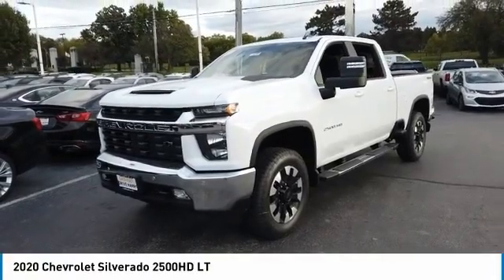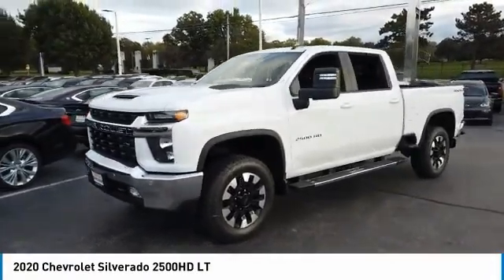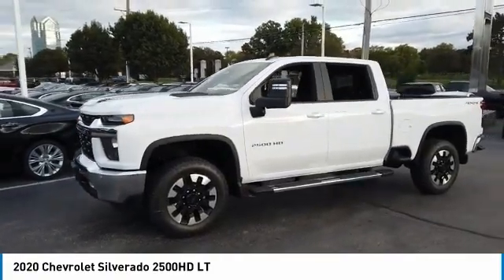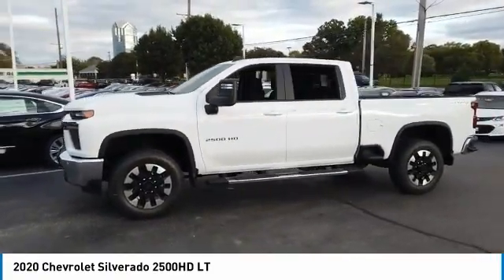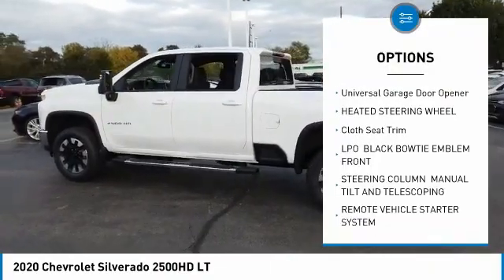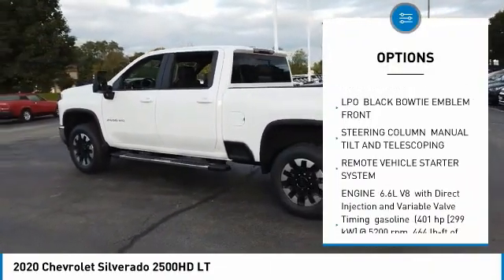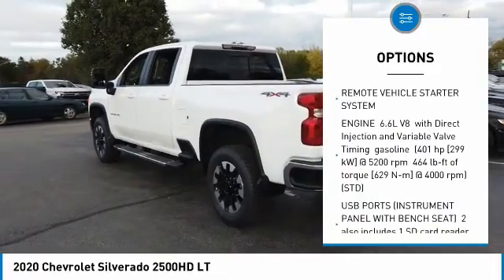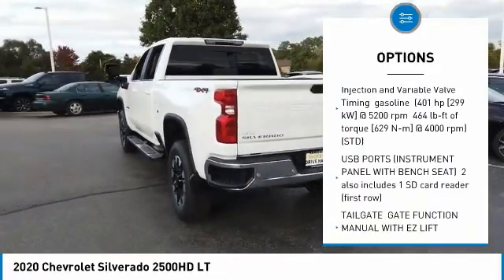2020 Chevrolet Silverado 2500HD 20189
2020 CHEVROLET SILVERADO 2500HD Villa Park, IL
Stock# 20189

Castle Chevrolet
400 E Roosevelt Road

This Chevrolet Silverado 2500HD boasts a Gas V8 6.6L/ engine powering this Automatic transmission.

*Options:*
LPO BLACK BOWTIE EMBLEM FRONT, STEERING COLUMN MANUAL TILT AND TELESCOPING, REMOTE VEHICLE STARTER SYSTEM, ENGINE 6.6L V8 with Direct Injection and Variable Valve Timing gasoline (401 hp [299 kW] @ 5200 rpm 464 lb-ft of torque [629 N-m] @ 4000 rpm) (STD), USB PORTS (INSTRUMENT PANEL WITH BENCH SEAT) 2 also includes 1 SD card reader (first row), TAILGATE GATE FUNCTION MANUAL WITH EZ LIFT includes power lock and release, CONVENIENCE PACKAGE includes (CJ2) dual-zone automatic climate control (A2X) 10-way power driver seat including power lumbar (KA1) heated driver and passenger seats (KI3) heated steering wheel (N37) manual tilt/telescoping steering column (C49) rear-window defogger (ATH) Keyless Open and Start (NP5) leather-wrapped steering wheel (N06) steering column lock (BTV) Remote Start (UTJ) content theft alarm (QT5) EZ Lift power lock and release tailgate (UF2) bed LED cargo area lighting (T3U) LED fog lamps (B1J) rear wheelhouse liners (AZ3) front 40/20/40 split-bench with under-seat storage (KPA) auxiliary power outlet (USS) 2 charge-only USB ports for second row, CONVENIENCE PACKAGE II includes (KI4) 120-volt power outlet (KC9) 120-volt bed-mounted power outlet (IOS) Chevrolet Infotainment System with 8 diagonal color touch-screen with (MCR) USB ports SiriusXM with 360L (U2L) HD radio (UVB) HD Rear Vision Camera (PZ8) Hitch Guidance with Hitch View (U1D) Advanced Trailering System (A48) rear sliding power window and (UG1) Universal Home Remote Crew Cab models include (R7O) Cloth Rear Seat with Storage Package., UNIVERSAL HOME REMOTE, SUMMIT WHITE, DEFOGGER REAR-WINDOW ELECTRIC, RADIO HD, MIRROR INSIDE REARVIEW AUTO-DIMMING, ASSIST STEPS CHROME TUBULAR 6 RECTANGULAR, TIRE SPARE LT275/70R18 ALL-TERRAIN BLACKWALL, USB PORTS DUAL CHARGE-ONLY (2ND ROW), REAR AXLE 3.73 RATIO, LICENSE PLATE KIT FRONT, POWER OUTLET INSTRUMENT PANEL 120-VOLT (400 watts shared with (KC9) bed mounted power outlet), TRANSMISSION 6-SPEED AUTOMATIC HEAVY-DUTY (STD), MIRRORS OUTSIDE POWER-ADJUSTABLE VERTICAL TRAILERING WITH HEATED AND AUTO-DIMMING UPPER GLASS lower convex mirrors turn signal indicators puddle lamps perimeter lighting auxiliary lighting power folding/manual extending (extends 3.31 [84.25mm]) Includes (DD8) auto-dimming rearview mirror.), CHEVYTEC SPRAY-ON BEDLINER Black with Chevrolet logo (does not include spray-on liner on tailgate due to Black composite inner panel), SKID PLATES protect the oil pan front axle and transfer case, STEERING WHEEL HEATED, WHEELHOUSE LINERS REAR, ALTERNATOR 220 AMPS, REAR CROSS TRAFFIC ALERT, LANE CHANGE ALERT WITH SIDE BLIND ZONE ALERT, WINDOW POWER REAR SLIDING with rear defogger, HD REAR VISION CAMERA, WHEELS 20 (50.8 CM) MACHINED ALUMINUM with high gloss Black painted accents 10-spoke, STEERING WHEEL LEATHER-WRAPPED, FOG LAMPS FRONT LED, HITCH GUIDANCE WITH HITCH VIEW, SNOW PLOW PREP PACKAGE includes (KW5) 220-amp alternator includes increased front GAWR on Heavy Duty models (NZZ) skid plates (transfer case and oil pan) pass through dash grommet hole and roof emergency light provisions. for plow installation details and assistance, LT PREFERRED EQUIPMENT GROUP includes standard equipment, AIR CONDITIONING DUAL-ZONE AUTOMATIC CLIMATE CONTROL, TIRES LT275/65R20 ALL-TERRAIN BLACKWALL, LED CARGO AREA LIGHTING located in pickup bed activated with switch on center switch bank or key fob, SEAT ADJUSTER DRIVER 10-WAY POWER including lumbar, SEATS FRONT 40/20/40 SPLIT-BENCH with covered armrest storage and under-seat storage (lockable), SEAT CLOTH REAR WITH STORAGE PACKAGE 60/40 folding bench for Crew Cab models includes seatback storage on left and right side center fold out armrest with 2 cupholders (includes child seat top tether anchor), TRAILERING WIRING PROVISIONS for trailering 5th wheel and gooseneck trailer includes additional 7-way wiring harness located at the rear of the pickup bed attached to the rear frame cross member, FRONT AND REAR PARK ASSIST ULTRASONIC, KEYLESS OPEN AND START, LPO MOLDED SPLASH GUARDS BLACK, JET BLACK CLOTH SEAT TRIM, GVWR 10 650 LBS. (4831 KG), POWER OUTLET REAR AUXILIARY 12-VOLT, ALL STAR EDITION for Crew Cab and Double Cab models includes (PCL) Convenience Package and (PQB) Safety Package, ADVANCED TRAILERING SYSTEM includes checklist trailer maintenance reminders trailer security alerts trailer mileage tow/haul reminder trailer electrical diagnostics and Trailer Tire Pressure Monitor System module, SAFETY PACKAGE includes (UD5) Front and Rear Park Assist (UKC) Lane Change Alert with Side Blind Zone Alert and (UFG) Rear Cross